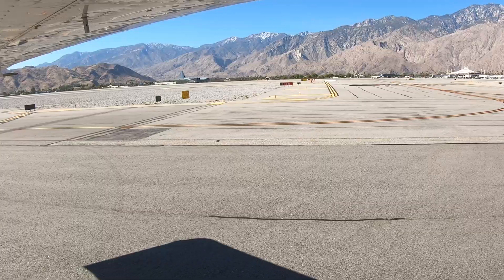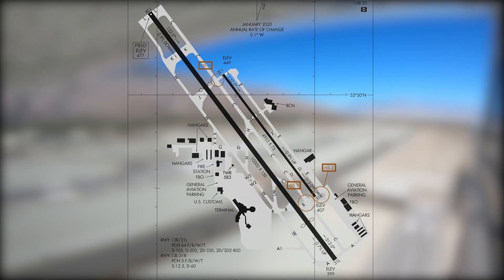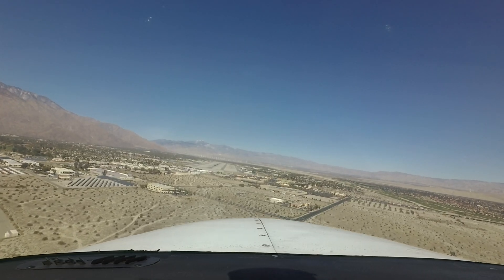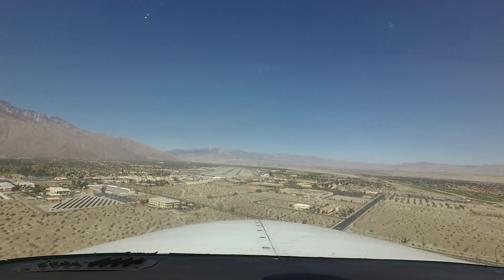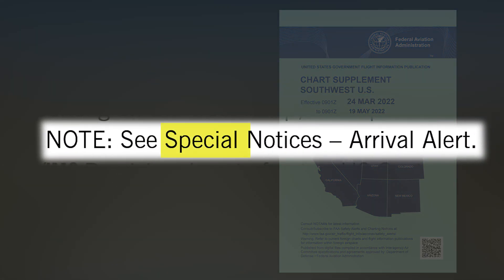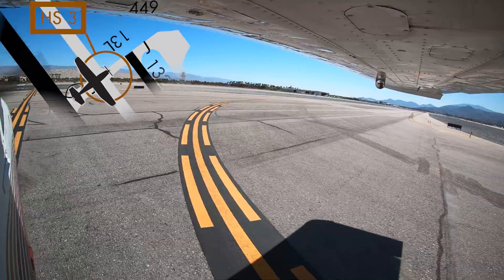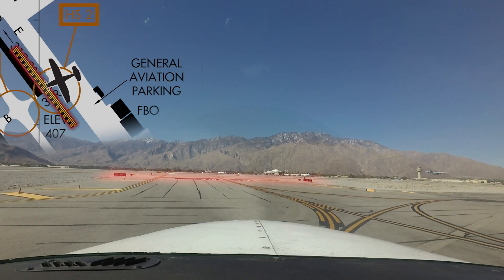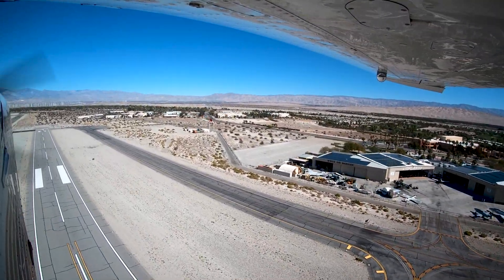From the Flight Deck – Palm Springs International Airport (PSP)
Palm Springs International is a medium sized, multi-use airport located on the northern end of the city of Palm Springs, California. The traffic mix at the airport includes general and corporate aviation, air carriers, and military. The mix of pilot experience and aircraft capability make Palm Springs a challenging airport for controllers and pilots alike. The airport configuration consists of parallel runways with staggered thresholds and the taxiway system provides access to businesses, terminals, and hangars located on the east and west sides of the airport. Pilots flying into Palm Springs need to be especially aware of the local terrain that surrounds the airport. San Jacinto Peak is just one of several mountains that exceed 10,000 feet and is located just ten miles west of the airport. This video prepares pilots for other challenges, runway configurations and hot spots at PSP.

To address wrong surface events where an aircraft lines up to or lands on the incorrect runway, taxiway, or airport, the FAA released Arrival Alert Notices (AAN) at various airports with a history of misalignment risk.